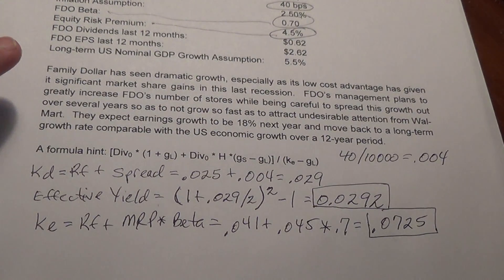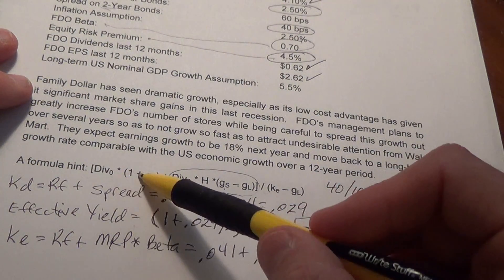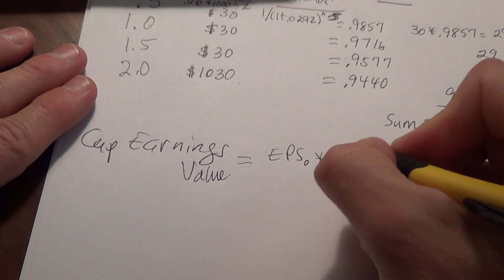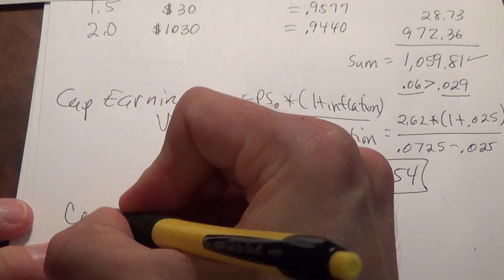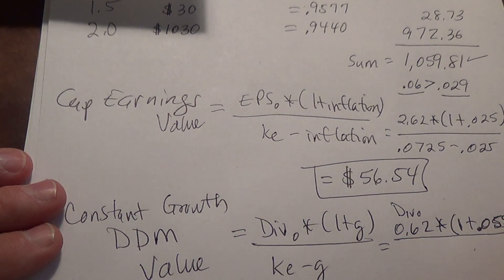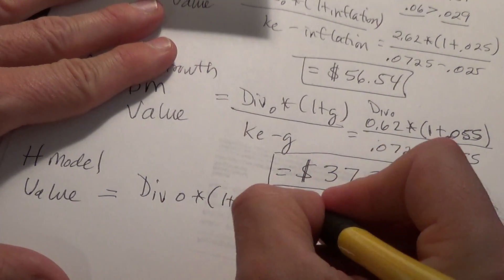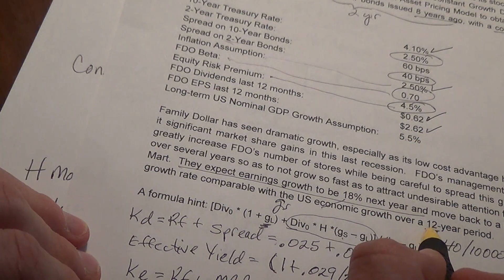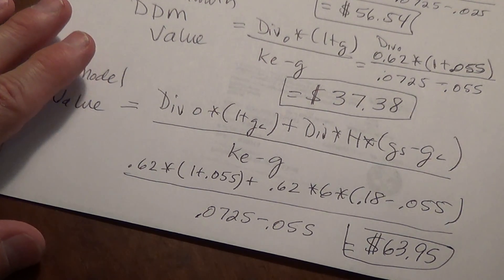EMBA Quiz 4 Example Video Tutorial Part 2 of 2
Quiz 4 Tutorial on Pricing FDO bond and stock.  Part 2: Pricing stock.